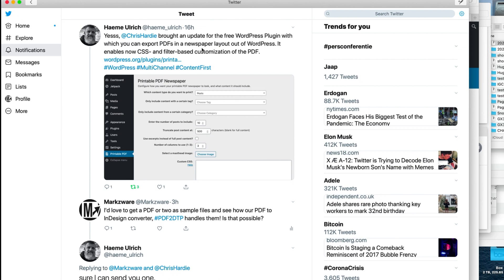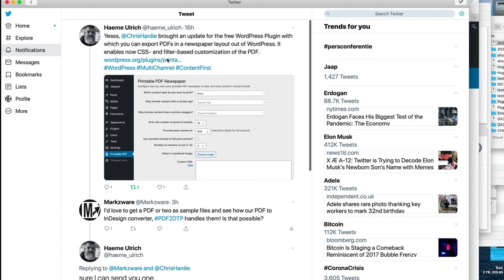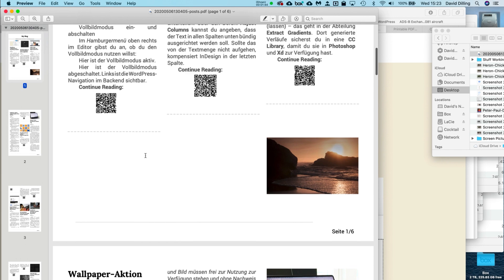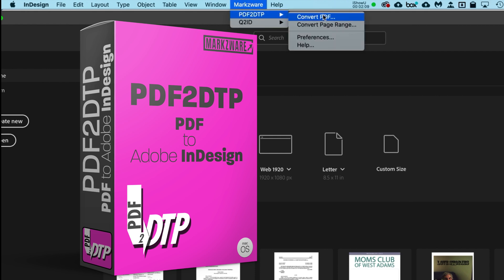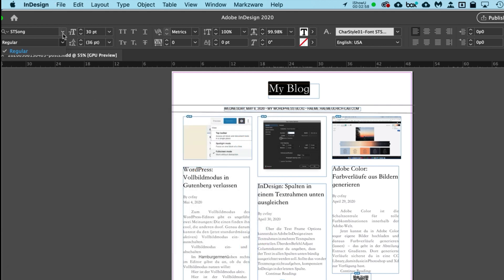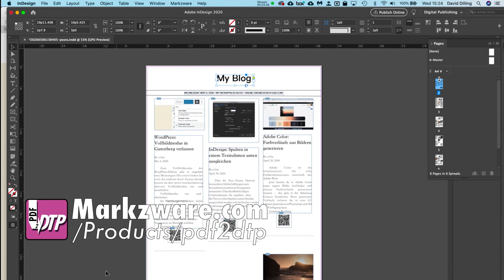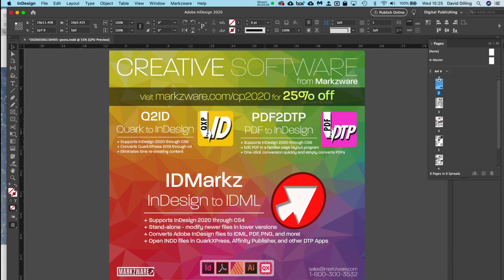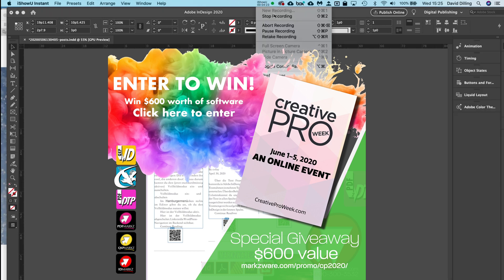WordPress to InDesign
WordPress to InDesign! Markzware has been asked if there was a way to go from a website to Adobe InDesign, from a WordPress blog to InDesign. It is possible, in a round-about way, to convert WordPress to InDesign, via “Printable PDF Newspaper” and PDF2DTP (now PDFMarkz) by Markzware!

Note: Markzware's stand-alone PDFMarkz (PDF to IDML) application replaces the PDF2DTP InDesign plug-in and allows users to open PDF files in Adobe InDesign, Affinity Publisher, and other formats. PDFMarkz gives a WordPress blog (which generally does not have a layout form that is good to output or use in a DTP program) a way to be in a print design:

On Twitter, Haeme Ulrich (haemeulrich.com) referred to WordPress to InDesign, via the free “Printable PDF Newspaper” WordPress plugin from Chris Hardie and PDF2DTP (PDF to InDesign) from Markzware. Convert a WordPress Post to InDesign!

The “Printable PDF Newspaper” WordPress plugin "Generates a printable PDF newspaper from post content. Distribute articles and posts in a print format for offline audiences. You can even upload a “masthead” header image for a more authentic newspaper feel, and the plugin can automatically generate QR codes to allow link scanning with a mobile phone camera.